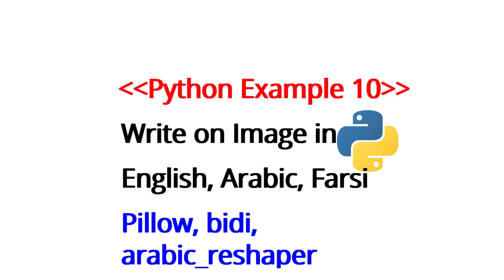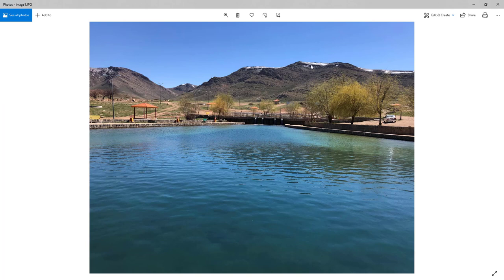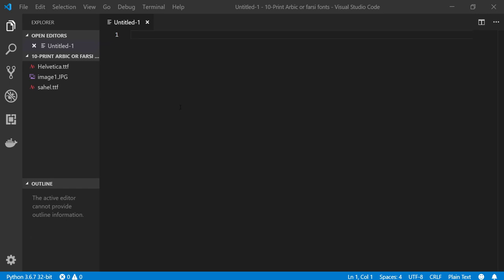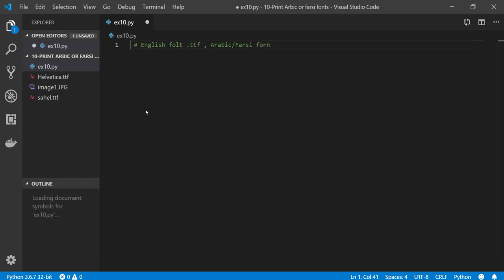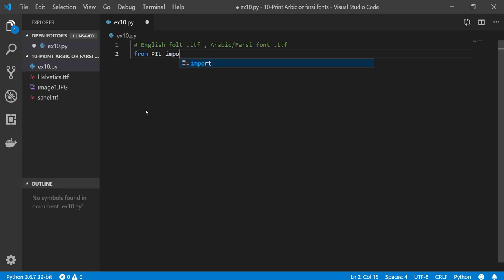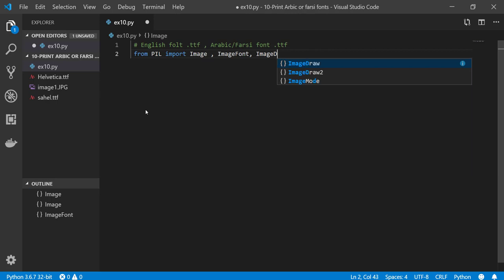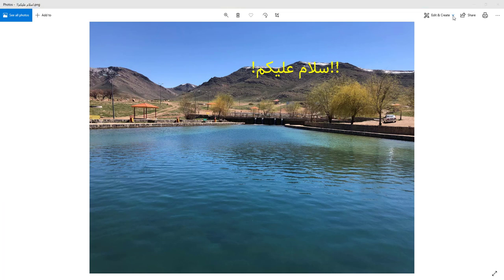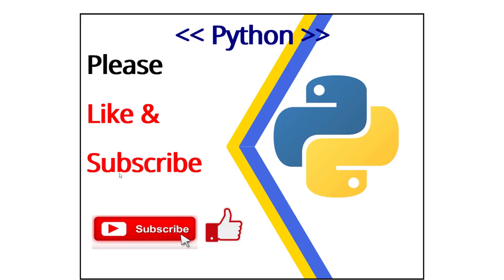Python Example 10: Add text on image in English, Arabic and Farsi (Persian) fonts with HD quality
This video explain how to add text on an image in Arabic , Farsi (Persian), and Urdu fonts.

Sample code :
github: